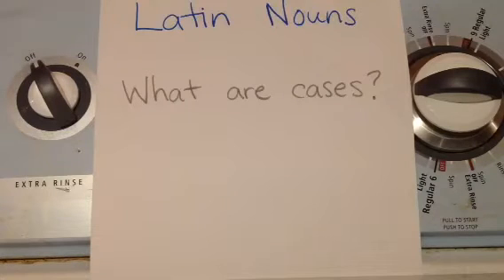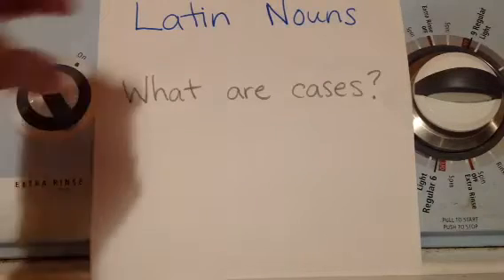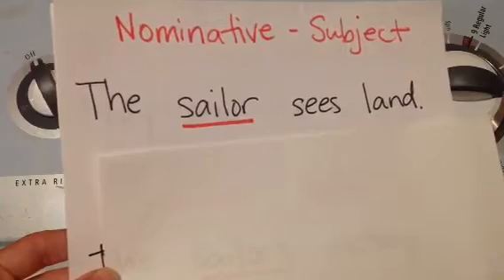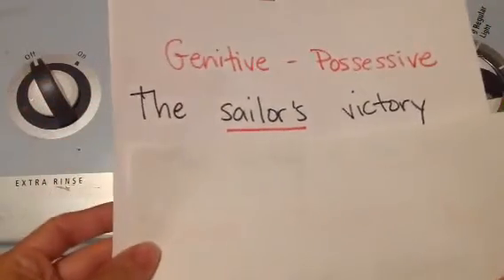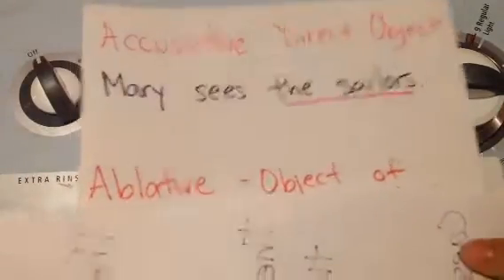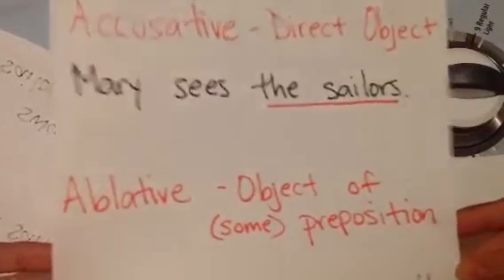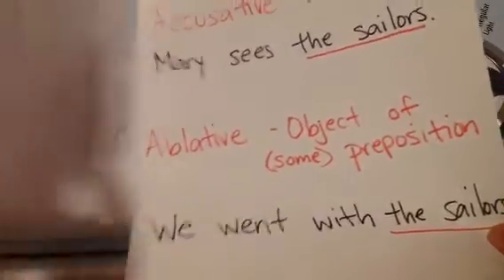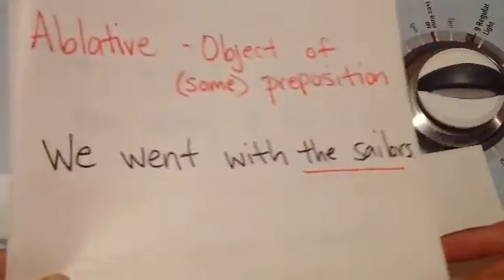CC Cycle 1 Week 1 & 2 Latin Explained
Introduction to Latin Noun Cases